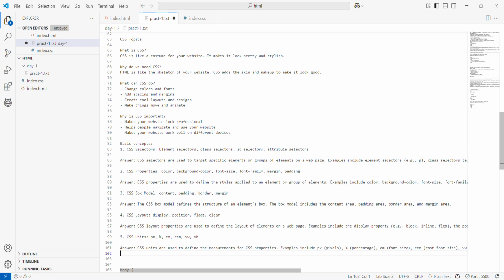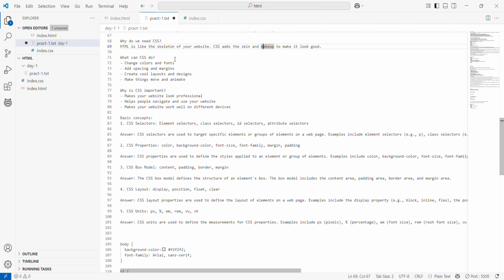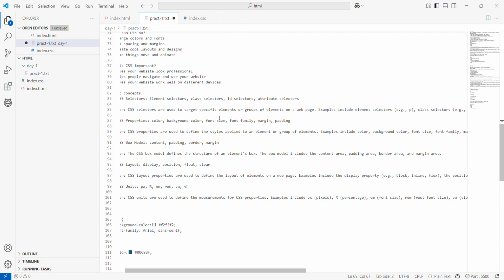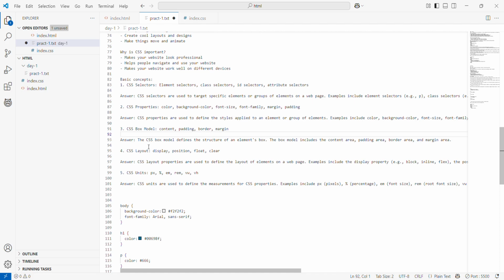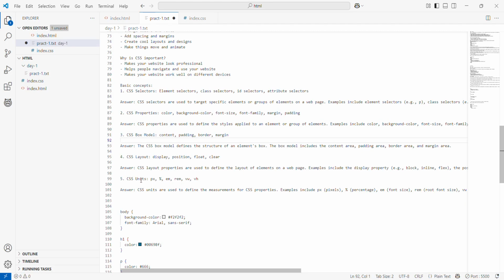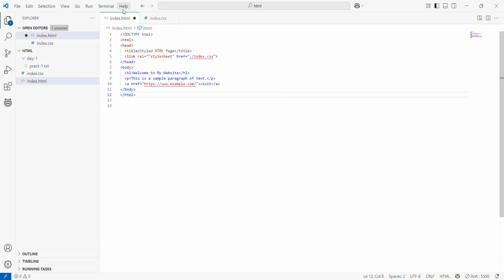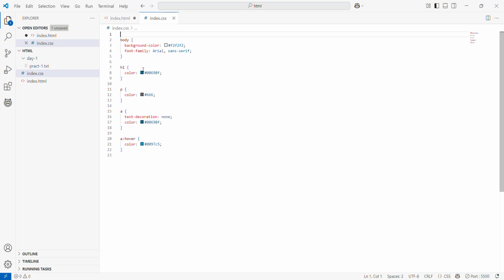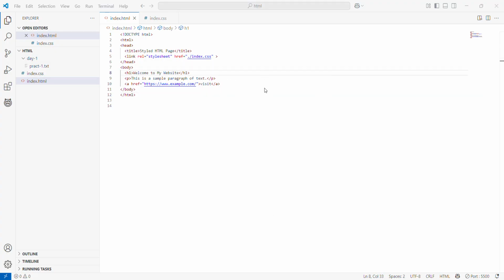Learn html+css in easy way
"Transform your website with the power of CSS! Selectors, properties, and values are the keys to unlocking amazing design."

"Unlock the full potential of your website with CSS! Learn how to use selectors, properties, and values to create stunning designs. Share your favorite CSS tips, tricks, and resources! CSS WebDevelopment Design"